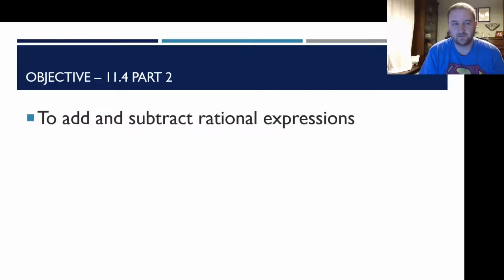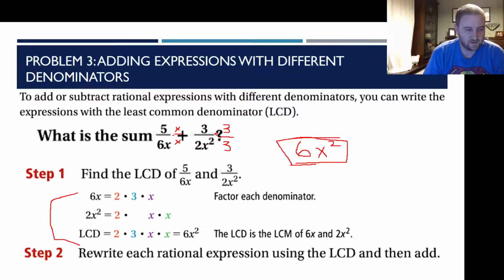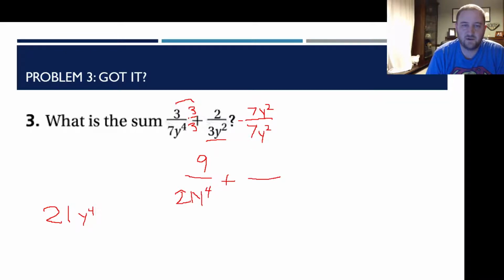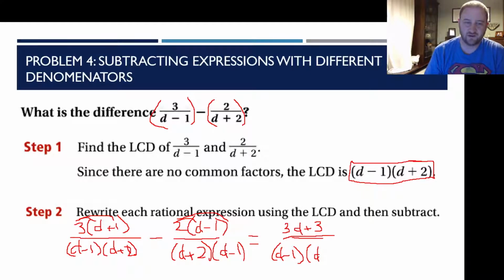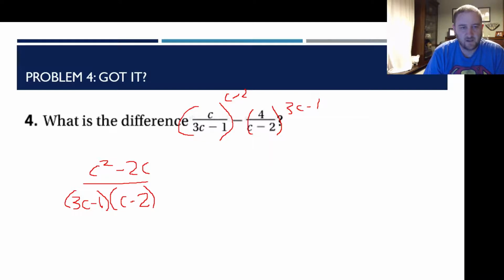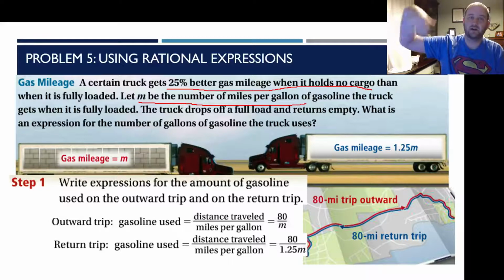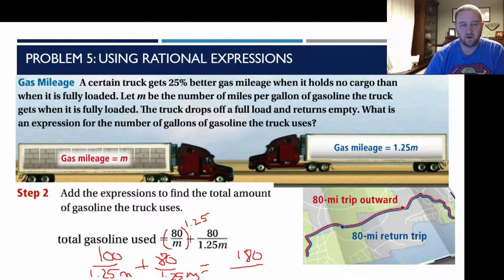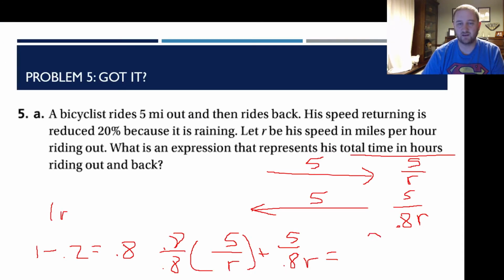Algebra 11.4 pt 2